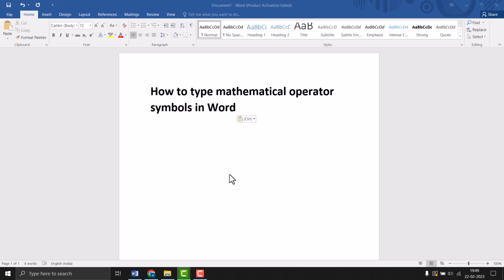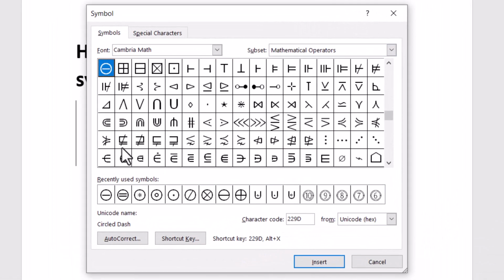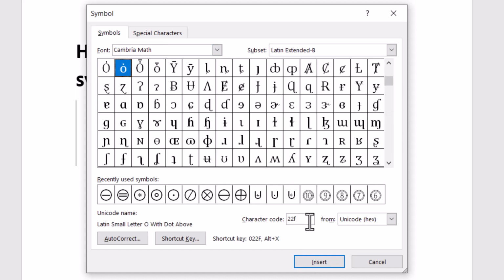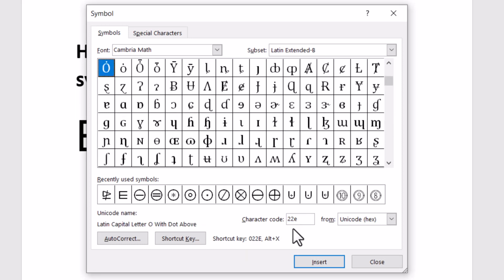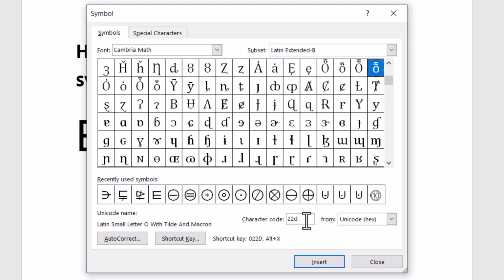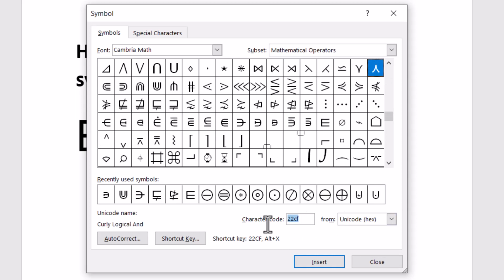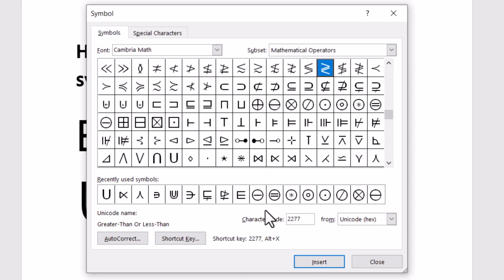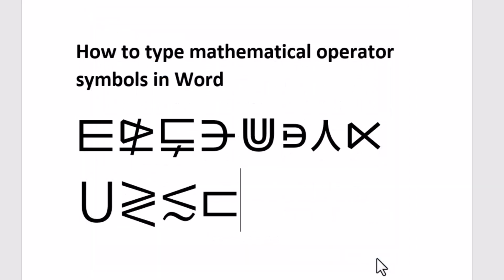How to type mathematical operator symbols in Word